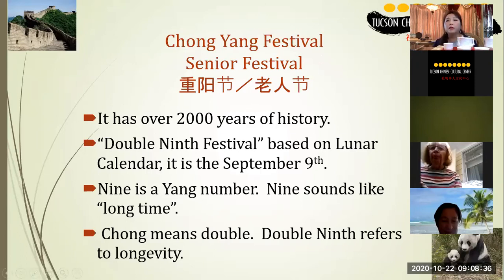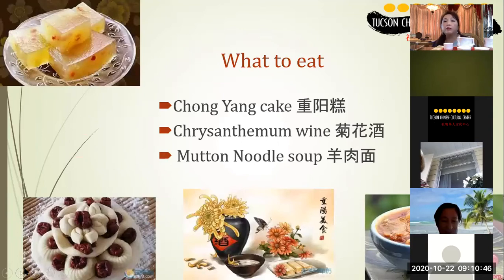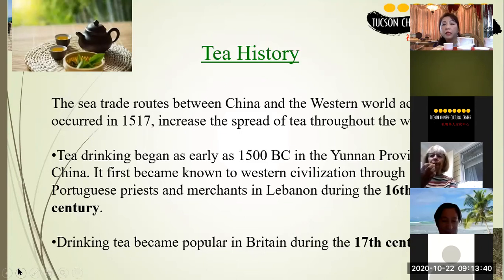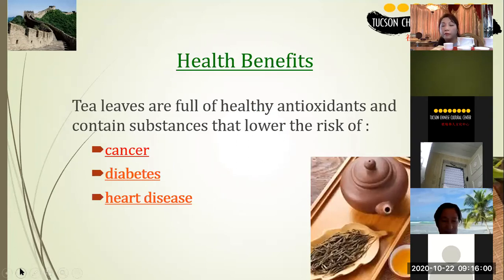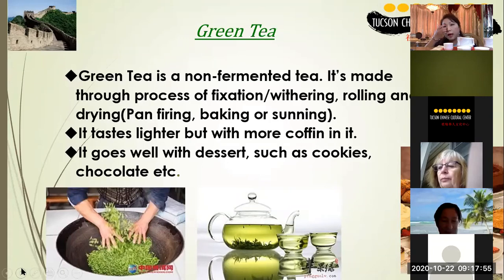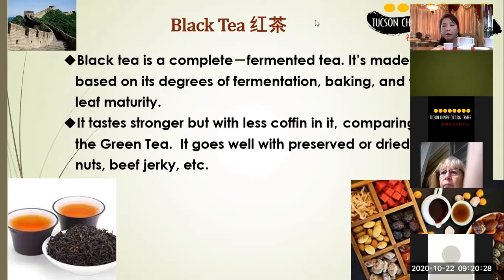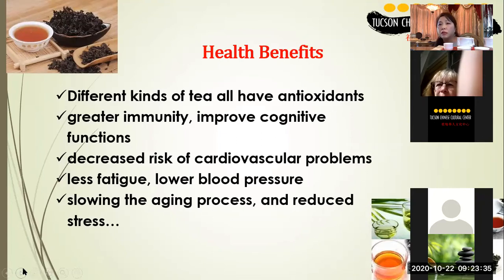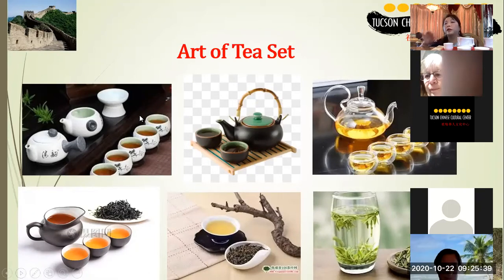CHINESE TEA CEREMONY OCT 2020